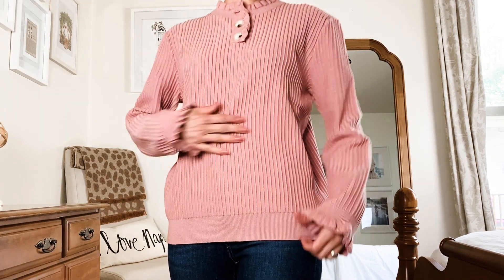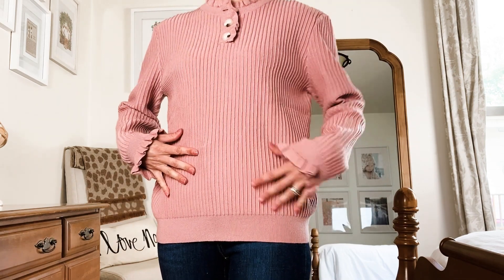Cozy-Cloud Sweater Review: Your Go-To Casual Trendy Wardrobe Essential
This ruffle pullover sweater is made of soft and cozy material, keeping you warm without feeling stuffy or dry. It's perfect for staying warm in winter without feeling bloated. It's gentle on the skin and uses a dense weaving technique that adds elasticity, preventing easy deformation and minimizing the sense of expansion, resulting in a slimming effect.